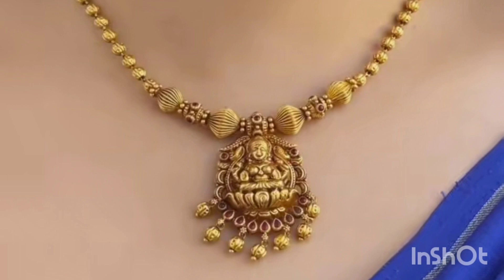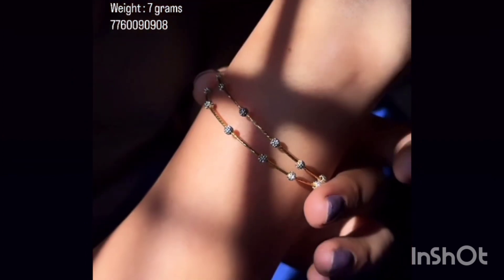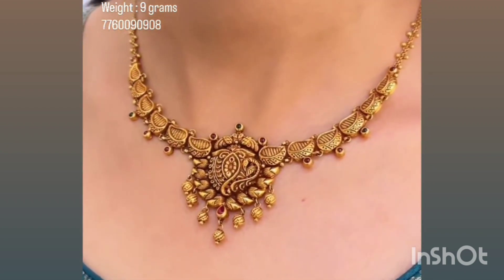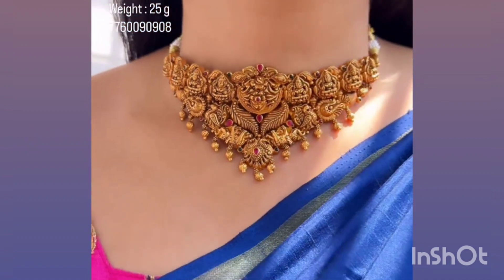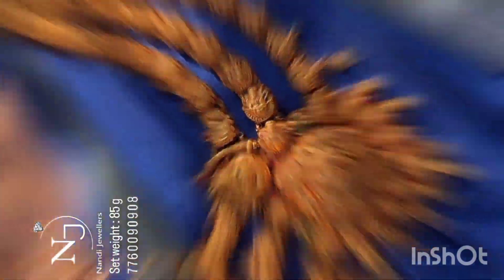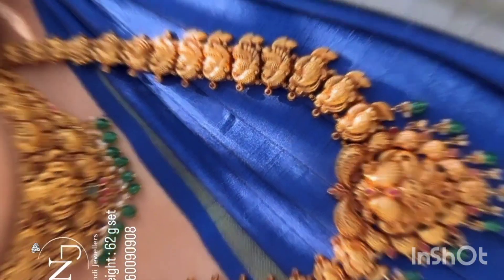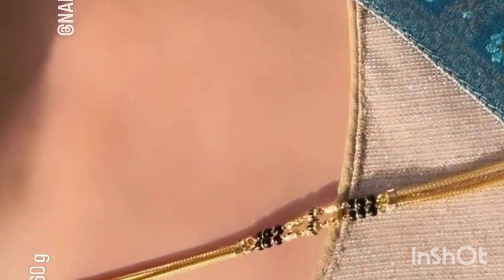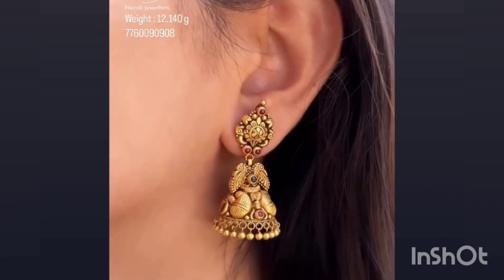ಅಬ್ಬಾ ಇಷ್ಟು ಕಡಿಮೆ ಗ್ರಾಂಗೆ ಇಷ್ಟು ಸುಂದರವಾದ ಗೋಲ್ಡ್ jewellery collection../gold jewellery collection